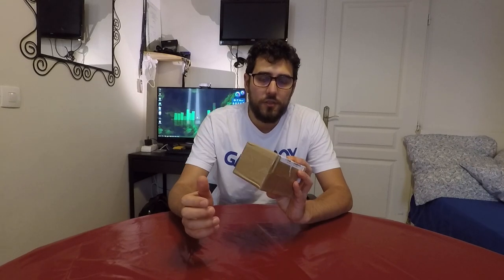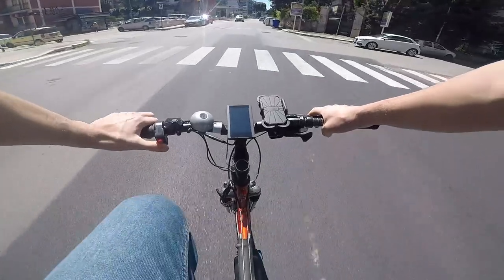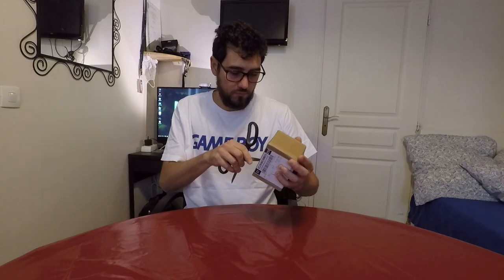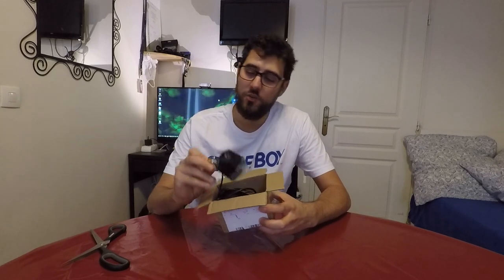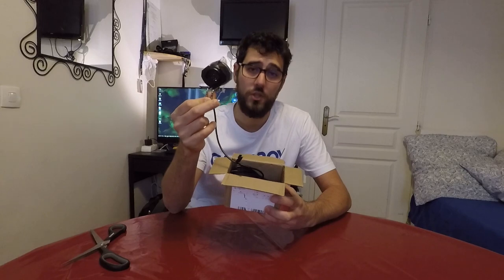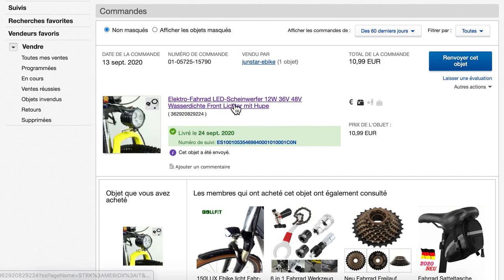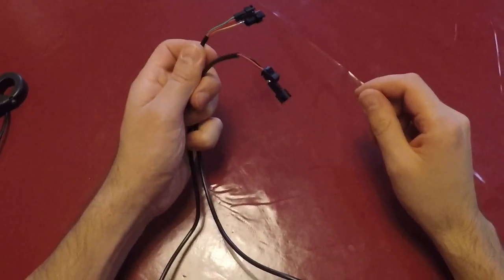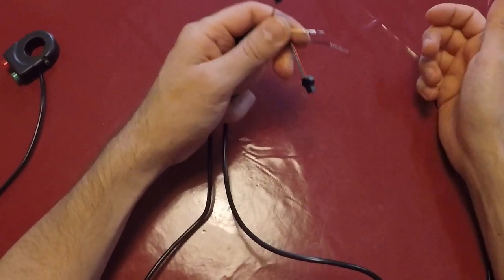That LOUD Horn for your eBike! Headlight + Klaxon for ANY kit or eScooter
Ever wonder where I've found that powerful headlight and that loud horn on my Bafang kit?
Do you want to know more about it, like how doest it work and how to mount it on your e-vehicle?
That's what I'm going to show you!

** ENABLE the subtitles! (CC)

Chapters:
0:00 Welcome
1:03 Am I crazy?
1:55 Unboxing
3:27 Instructions
3:59 About the connectors
4:35 Removing battery
4:56 Connection
5:37 Buttons
5:54 Headlight
6:40 Casual chat
7:54 Result
8:45 Greetings 👋